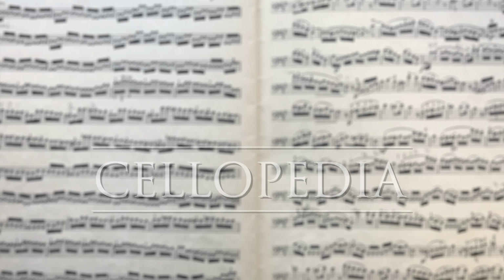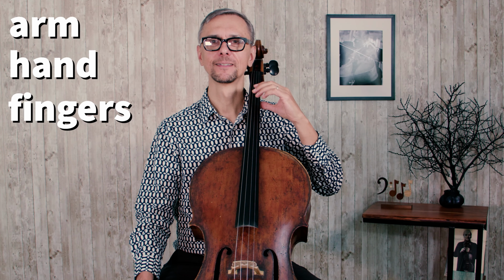Master the Cello with Smaller Hands: Essential Techniques and Tips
Join Cellopedia's enlightening discussion about how to navigate the complexities of cello playing for students with smaller hands. This video explores useful techniques such as strategic finger extensions, forearm rotation, and mindful hand position, aimed to help you make the most of your instrument despite having smaller hands. We'll also talk about considerations when choosing a cello, discussing the advantages and disadvantages of a 7/8 size cello. Learn how to practice efficiently, protect your hands from strain, and increase your confidence with the cello, regardless of your hand size. Don't forget to check out Cellopedia Udemy courses (links below) for more in-depth lessons on cello techniques, scales, etudes, and classical selections.

0:00 Introduction
1:01 What is the proper left hand position?
3:25 Using the left hand thumb to help
5:30 Making extensions and shifts with small hands
8:26 Forearm rotation - the efficient way to use it
10:10 Should you get 7/8 cello? Advantages and disadvantages of a smaller instrument
13:07 How to make practicing time safe for you hands and productive

Best way to learn cello without taking private lessons! Discover Cellopedia's cello courses, meticulously crafted to transform your musical journey from the comfort of your home.
What sets Cellopedia apart? These courses are led by Dr. Maxim Kozlov, experienced celloteacher with a rich background in both performance and education.